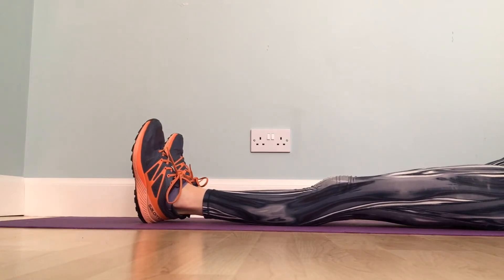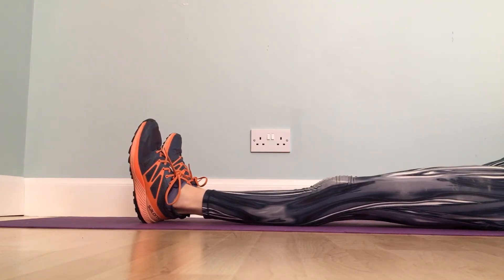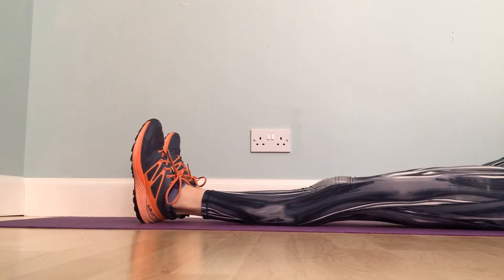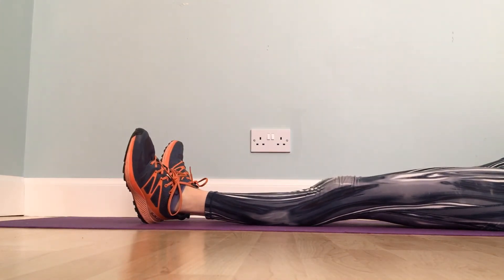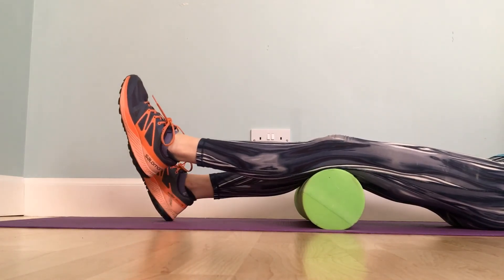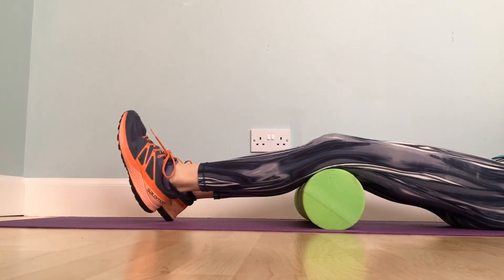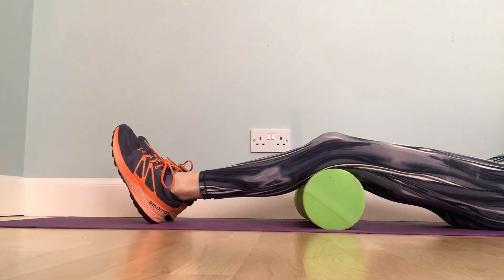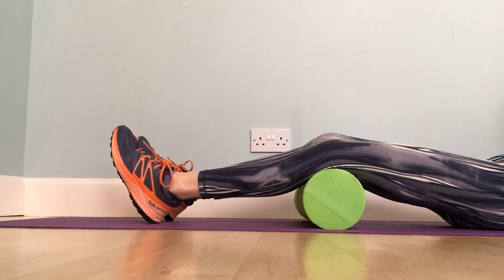Frank Gilroy Physiotherapy Quad strengthening protocol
This video accompanies Frank Gilroy's Quad strengthening protocol which can be found It demonstrates phase 1 of each of the exercises included in the protocol.